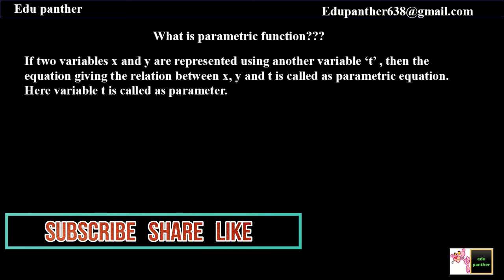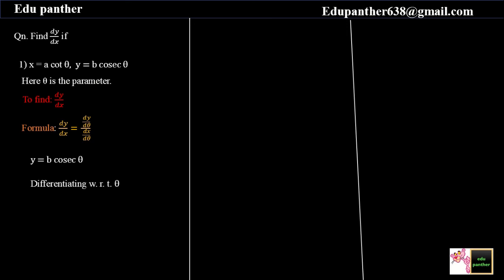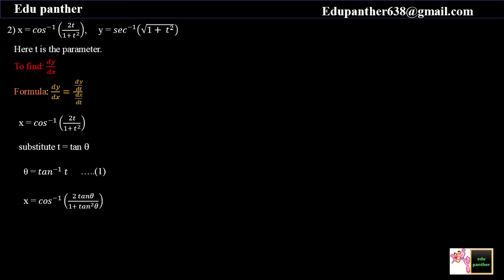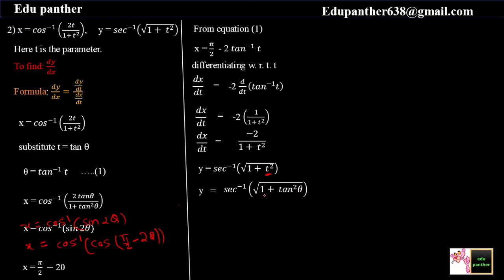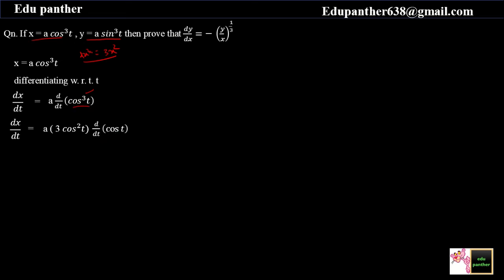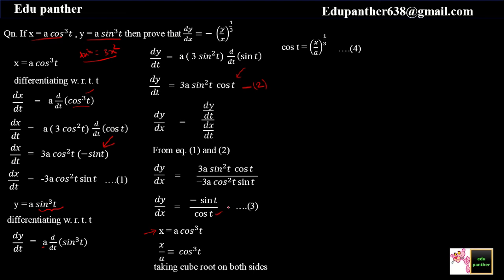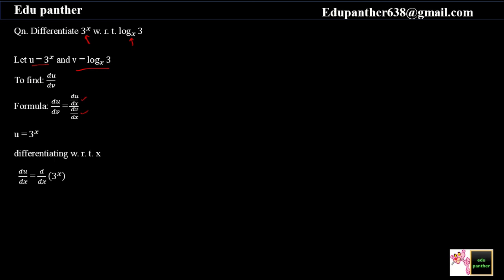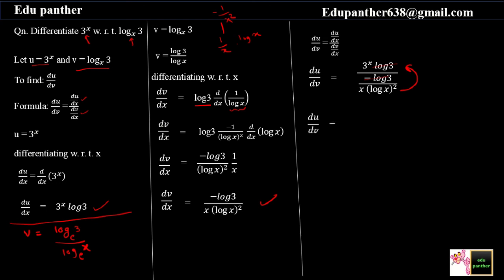Differentiation of parametric function | lecture 7 | exercise 1.4 | Maharashtra board 2020-21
edu panther
link for physics lecture

links for maths differentiation lecture are as follows

we have started  HSc 2021 series  for Maharashtra board students.
In this series we will solve 12th Maharashtra math and physics portion.

In this lecture we have discussed differentiation of parametric function.
These topics are very important for 12th  and for any other entrance exam.
If you have any doubt please ask in comment section.

We prepare students for their life.

HSc2020-21edu panther